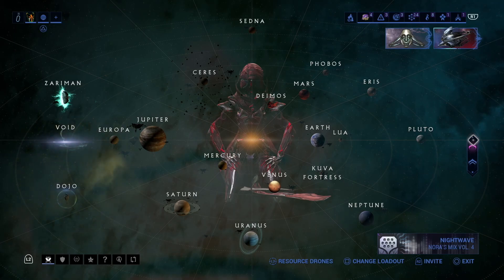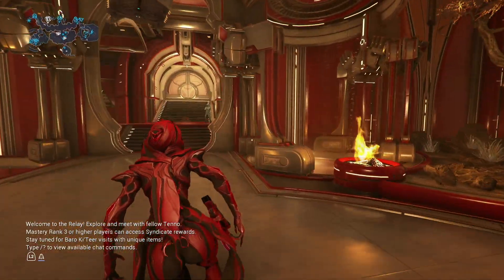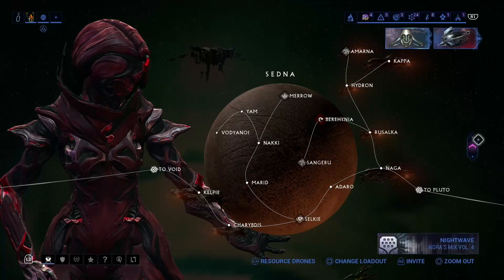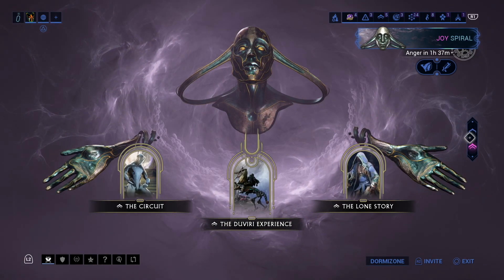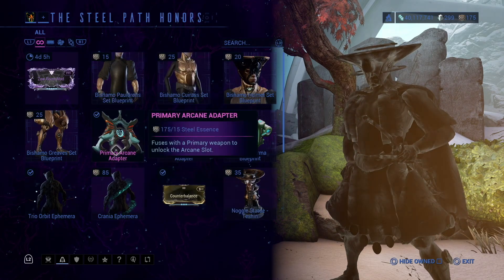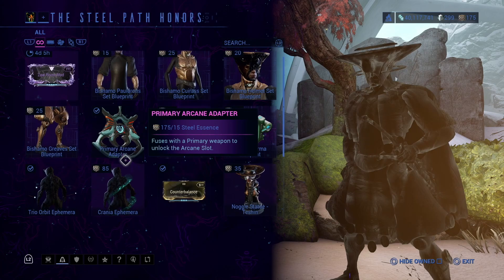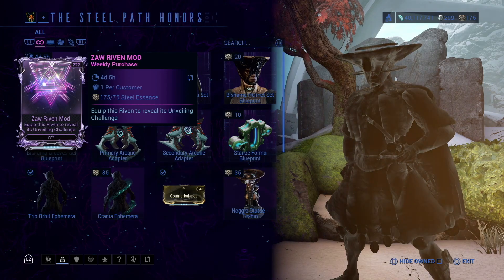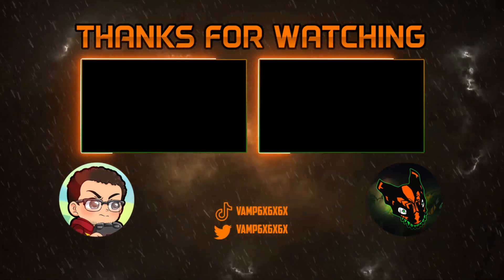Warframe - Quickly Unlock The Steel Path (2023)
How to unlock The Steel Path in Warframe Fast.

00:00 - Overview
01:29 - Switching to The Steel Path
01:41 - How to Unlock The Steel Path
02:05 - Pro Tip
03:06 - Reasons to Unlock The Steel Path

★ OTHER CHANNELS ★

★ ABOUT ME ★